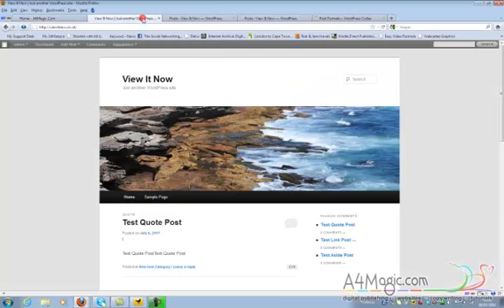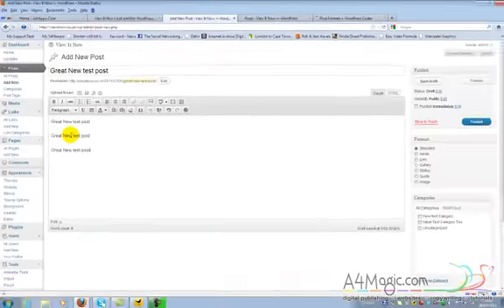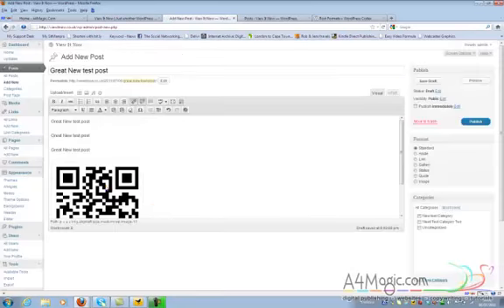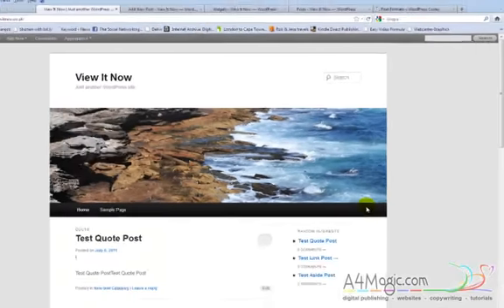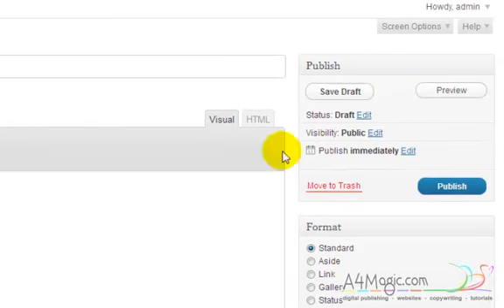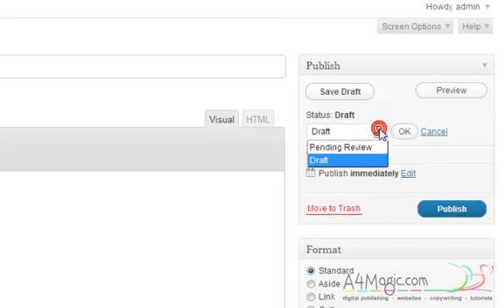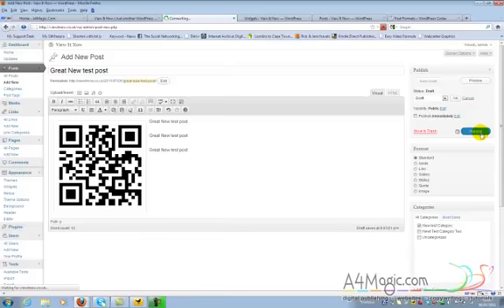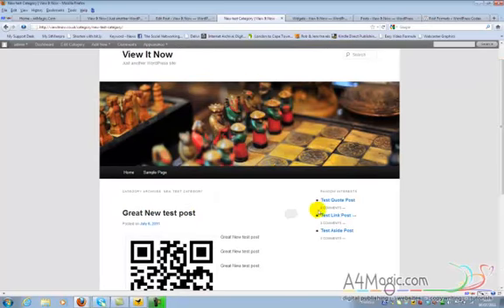Wordpress 3.2 Creating Posts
Wordpress 3.2 Creating Posts - how to createa post in Wordpress 3.2